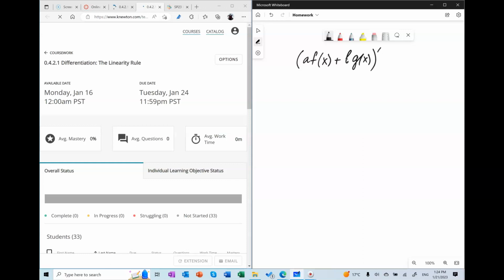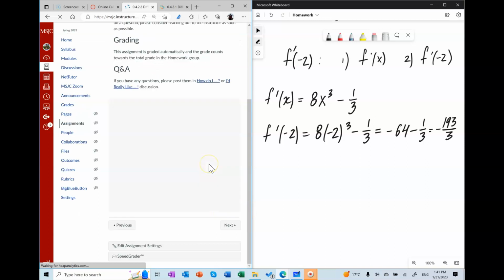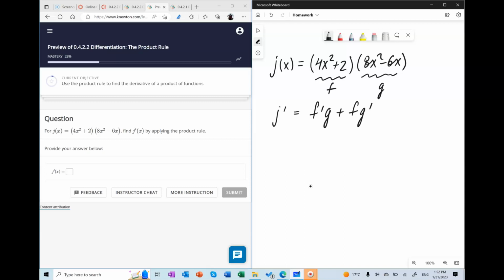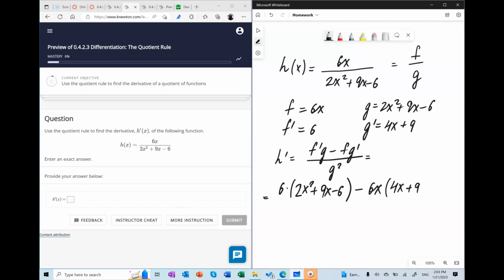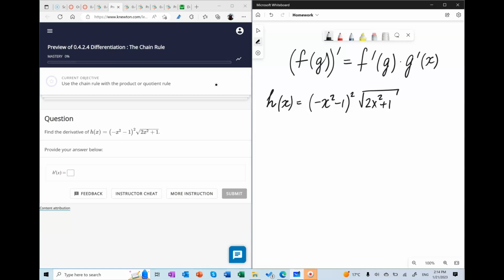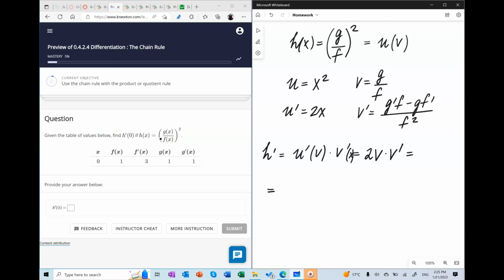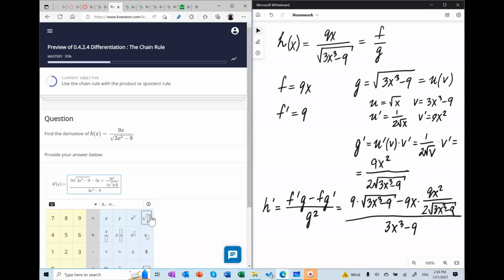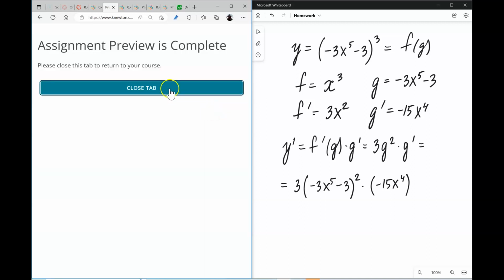Homework 0.4.2 Differentiation Rules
In this video, I go over the homework covering Differentiation Rule. To navigate the tutorial, you may use the following timecodes:
0:00 Intro
2:17 Apply the sum and difference rules to combine derivatives
4:12 Use the constant, constant multiple, and power rules
5:21 Use the constant, constant multiple, and power rules
5:43 Apply the sum and difference rules to combine derivatives
6:08 Use the constant, constant multiple, and power rules
6:45 Use the constant, constant multiple, and power rules
7:06 Apply the sum and difference rules to combine derivatives
9:43 Apply the sum and difference rules to combine derivatives
11:03 Apply the sum and difference rules to combine derivatives
11:44 Apply the sum and difference rules to combine derivatives
13:14 Combine the product and quotient rules
17:06 Combine the product and quotient rules
20:34 Use the product rule to find the derivative of a product of functions
22:40 Use the product rule to find the derivative of a product of functions
25:23 Combine the product and quotient rules
25:52 Combine the product and quotient rules
26:11 Use the product rule to find the derivative of a product of functions
29:18 Use the product rule to find the derivative of a product of functions
31:13 Use the quotient rules to find the derivative of a quotient of functions
33:18 Use the quotient rules to find the derivative of a quotient of functions
36:14 Use the quotient rules to find the derivative of a quotient of functions
40:15 Use the quotient rules to find the derivative of a quotient of functions
44:42 Use the chain rule with the product or quotient rule
52:37 Use the chain rule with the power rule
54:49 Use the chain rule with the product or quotient rule
1:00:13 Use the chain rule with the product or quotient rule
1:04:04 Use the chain rule with the product or quotient rule
1:08:10 Use the chain rule with the power rule
1:10:45 Use the chain rule with the power rule
1:12:26 Use the chain rule with the power rule
1:14:37 Use the chain rule with the power rule
1:16:29 Use the chain rule with the power rule
1:18:31 Outro